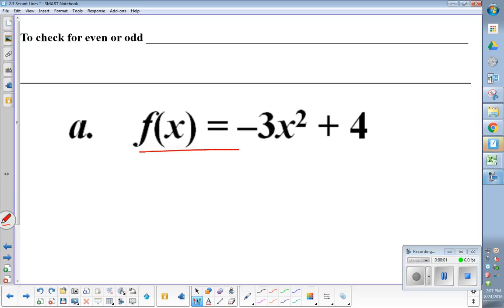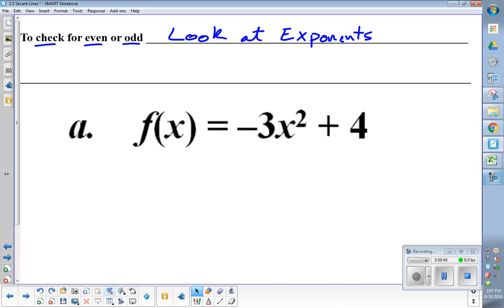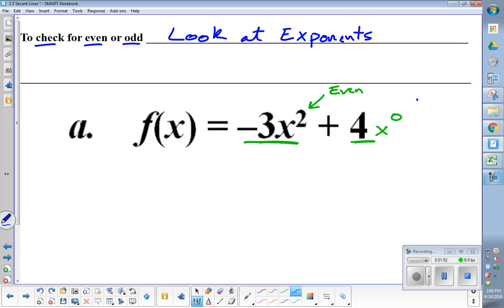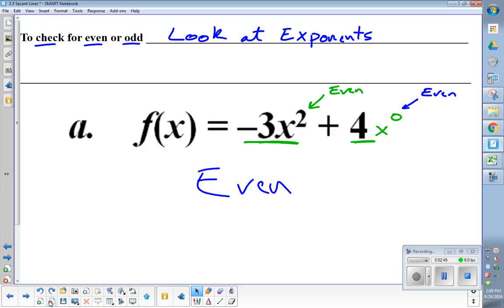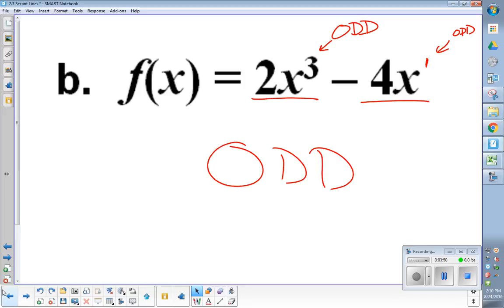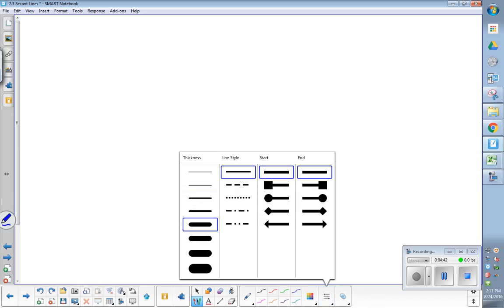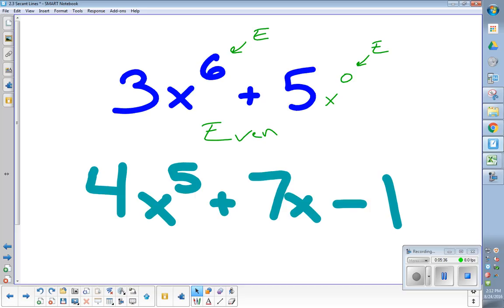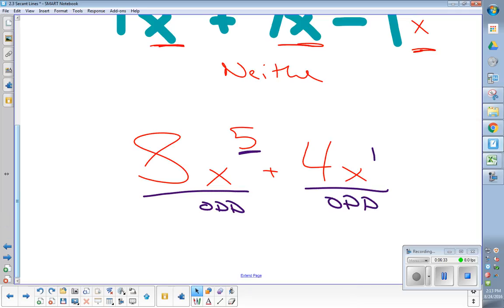Even, Odd, or Neither Looking at Equation